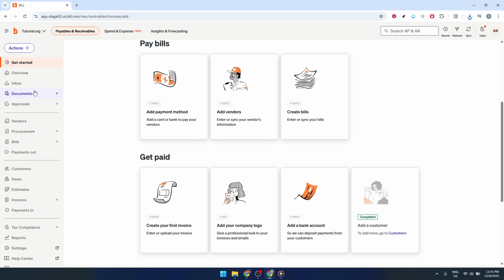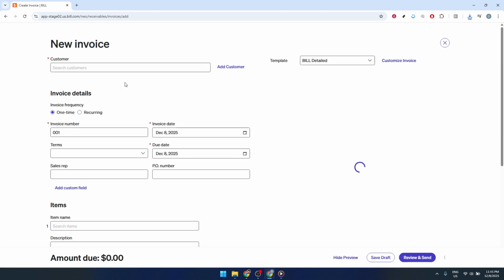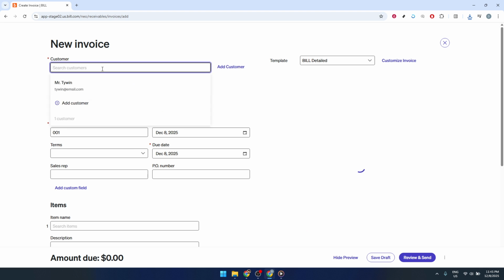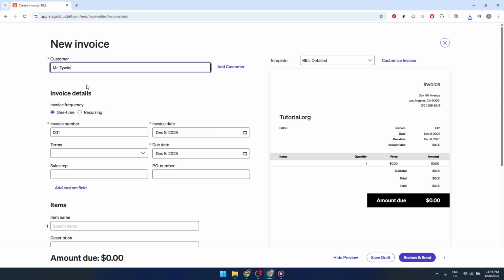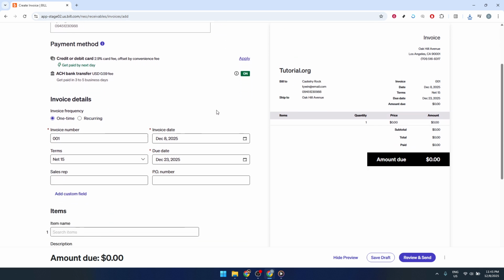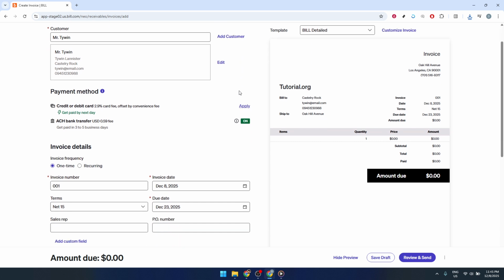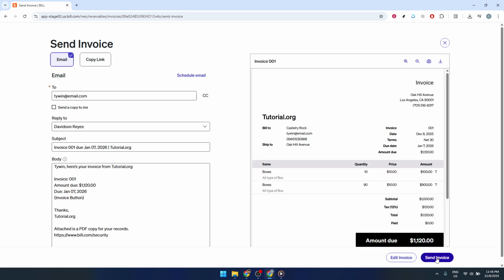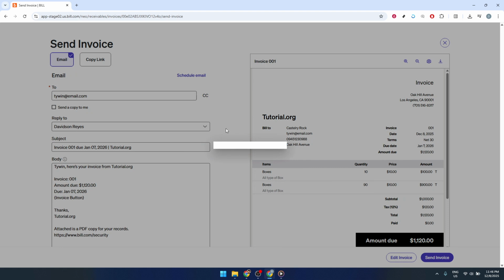How Do Clients Pay You On Bill.com [2026 Guide]